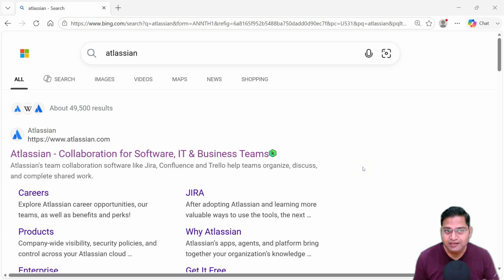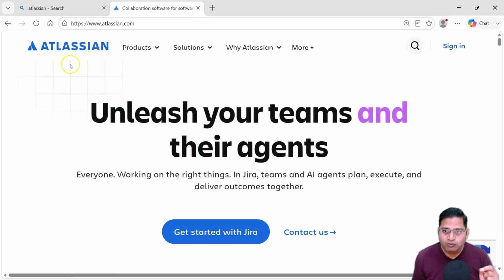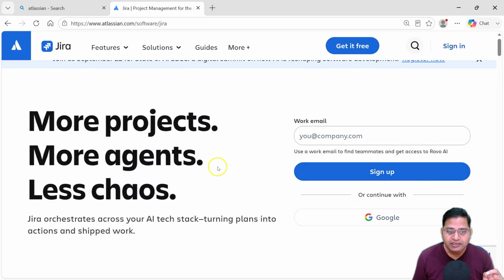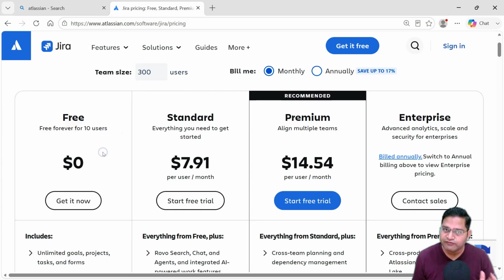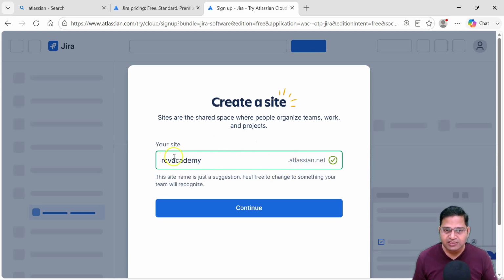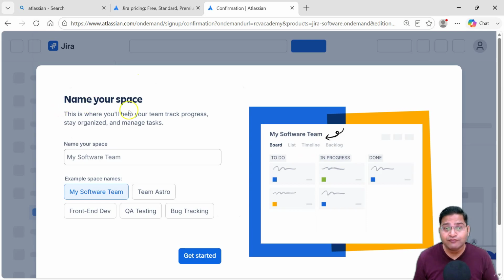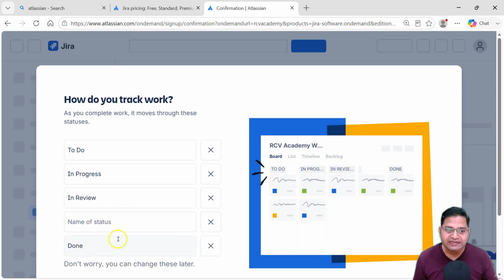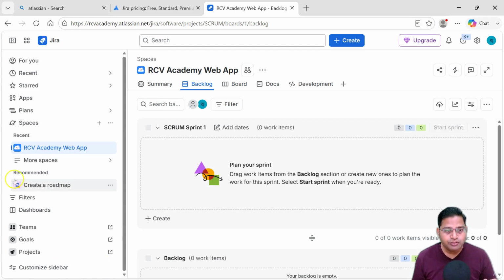How to Create a FREE Jira Account | Ep 01 | Jira for Beginners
Want to start using Jira but do not want to pay a single rupee or dollar to try it out? In this video I will show you exactly how to create a completely free Jira Cloud account, and yes, no credit card needed at any point.

This is Episode 1 of our full Jira course for beginners, and we are starting right from the very first step, the signup process itself. I will walk you through picking your site domain name, setting up your first project space, and getting comfortable with the Jira interface as it looks in 2026.

It does not matter if you are a project manager, a Scrum Master, a developer, or a QA engineer trying to learn Jira for your next job. This series is built for absolute beginners, so we are going from zero to confident Jira user, one episode at a time.

Here is what you will learn in this episode:

00:00:00 Where to go for the official free Jira Cloud signup
00:04:48 How to set up your own custom site URL
00:06:12 The right project settings to choose if your team follows agile
00:08:40 A first look at the Jira dashboard and where everything lives

If you are serious about learning Jira properly instead of just clicking around and guessing, stick with this series. Let's get started.

🚀 All-Access Pass ($5.99/mo): Unlock 30+ QA, SDET, and AI Testing Courses